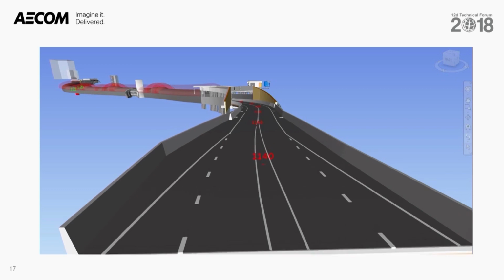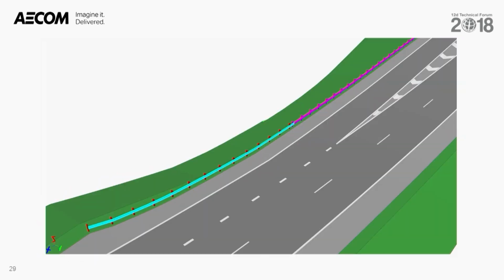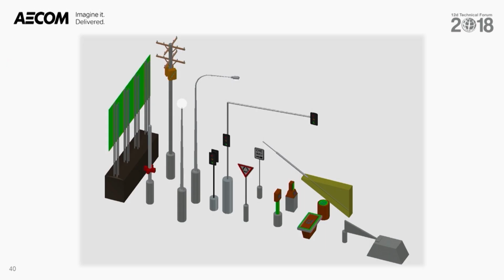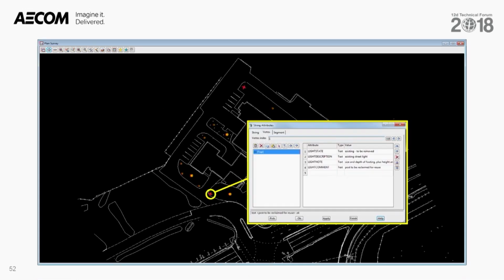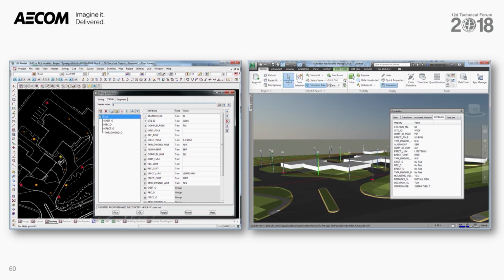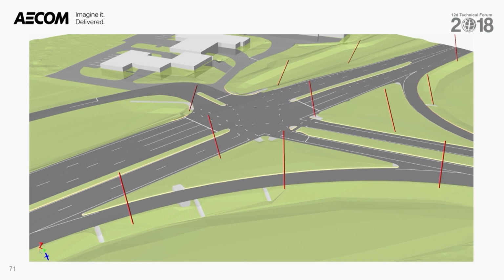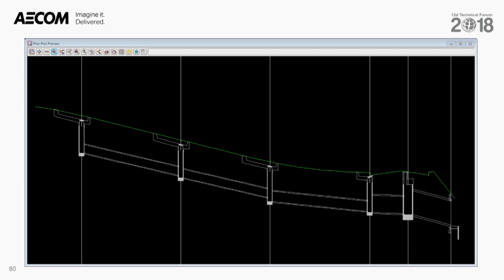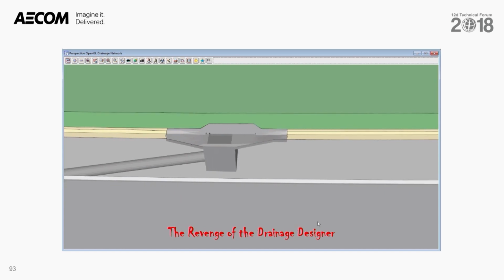Civil Object Creation in 12d Model - 12d Technical Forum 2018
00:06 Introduction
01:09 Structural BIM vs Civil BIM
02:30 How can BIM be applied to roads?
03:06 Main purposes of Federated Model
03:55 Example of creating a civil object: Modelling the top of an access chamber
04:46 A note on unnecessary detail
05:42 Non textured vs textured TINs - pros and cons of Visualisation with BIM
06:19 Hybrid linear objects e.g. guard rails
08:18 Detail at the expense of accuracy - a further cautionary note
09:01 Modelling isolated civil objects in a practical manner
13:30 IFCs
14:39 Getting around issues from other packages using 12d Model
15:24 Using these methods for other civil objects/space proofing/clash detection
16:21 AECOM's Wire Rope Safety Barrier Snippet (Macro written by Sam Cech)
17:00 Making viewing the federated model an intuitive experience
17:36 Drainage trimeshes/chains
20:47 Including the drainage model in the federated engineering model
22:41 Adjusting road strings to suit drainage objects

Steve Hunter of AECOM spoke to our 2018 Technical Forum delegates in July about civil object creation in 12d Model software.